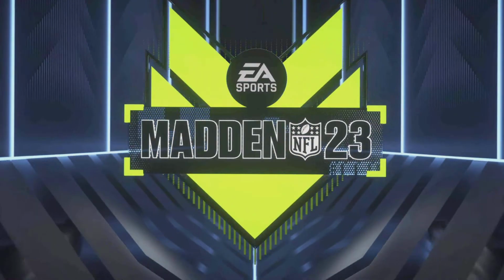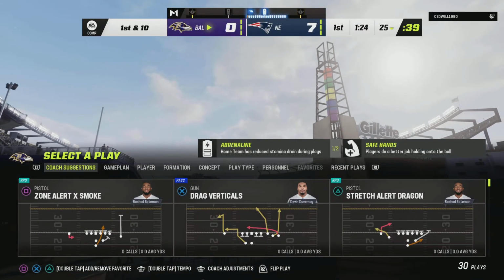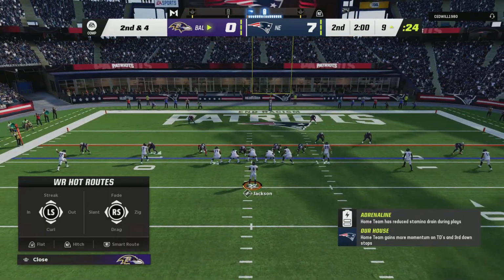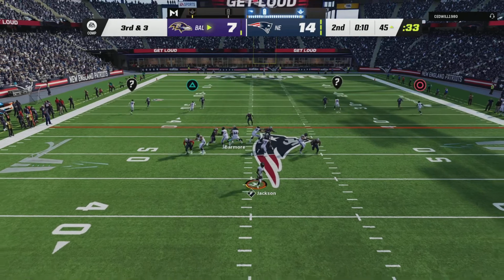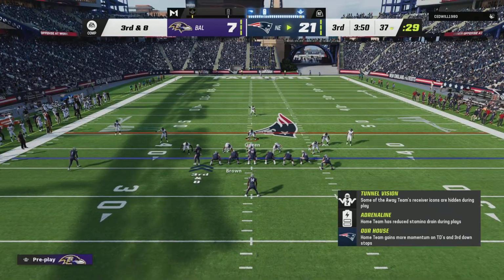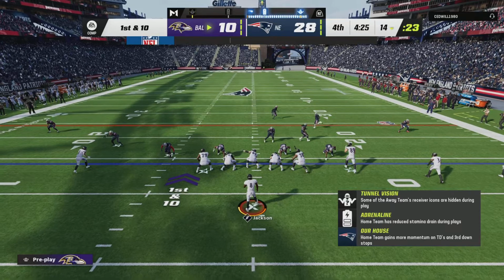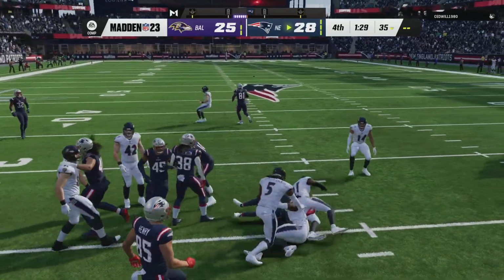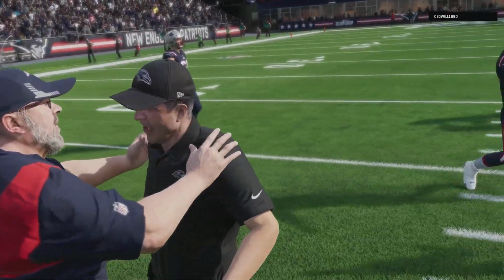My First Official Online Game In Madden 23 Was A BANGER!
Suprise comeback at the end of the game.